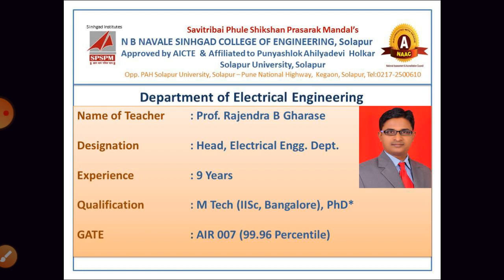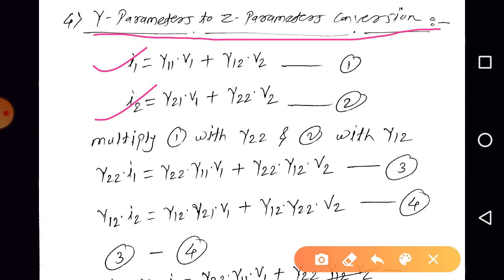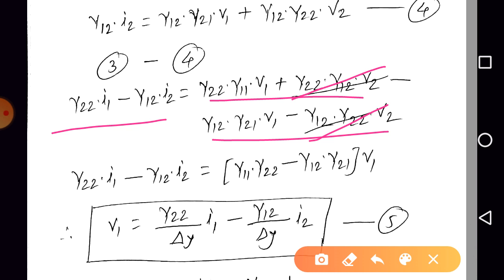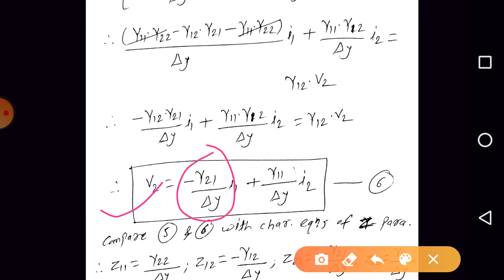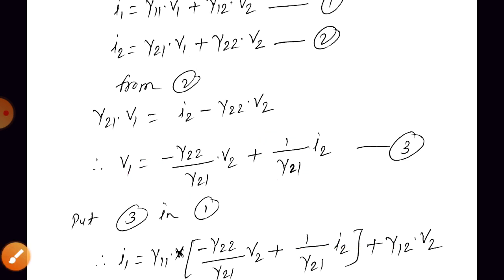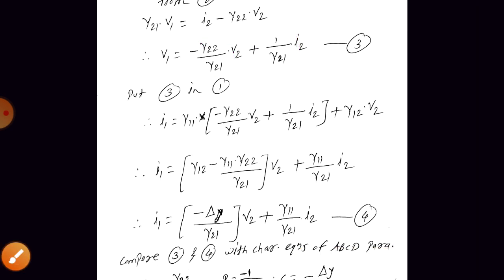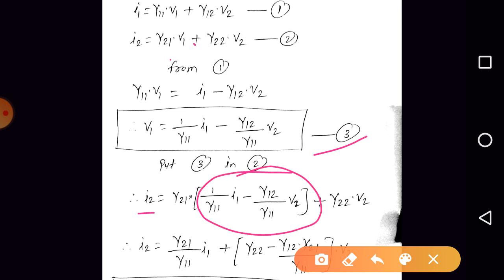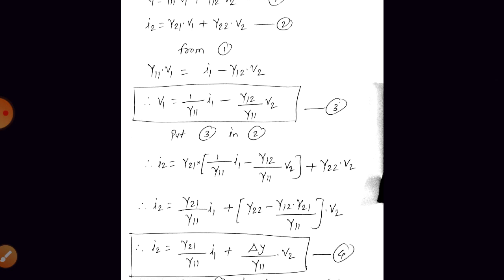Two port network Conversion of parameters Lecture No. 2